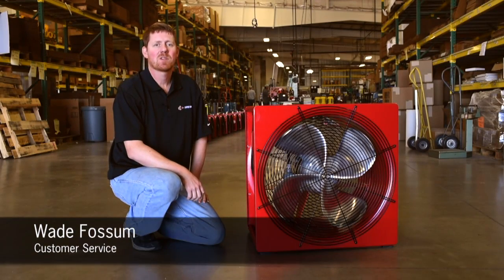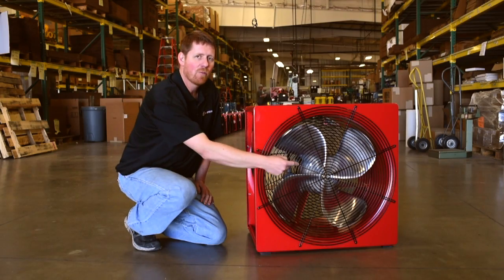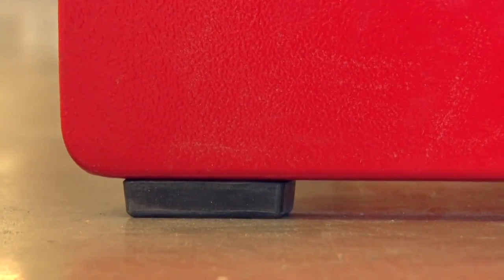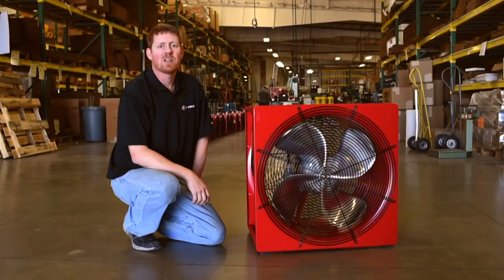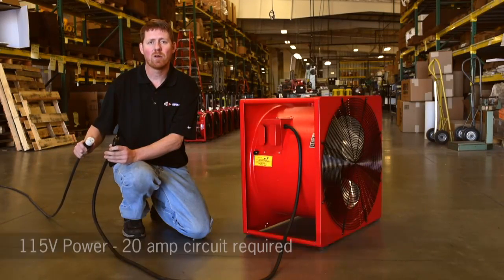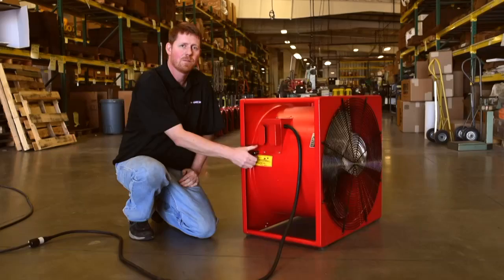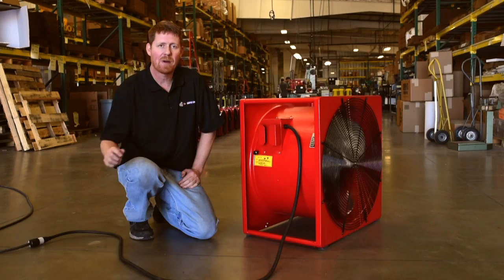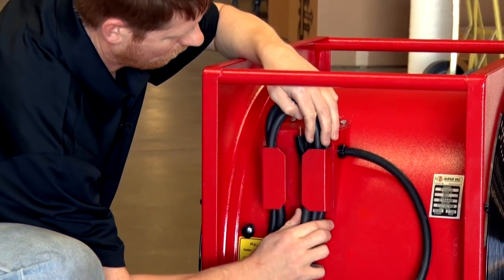P244SE Overview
Learn the features and operation procedures for the P244SE - harzardous location, smoke ejector